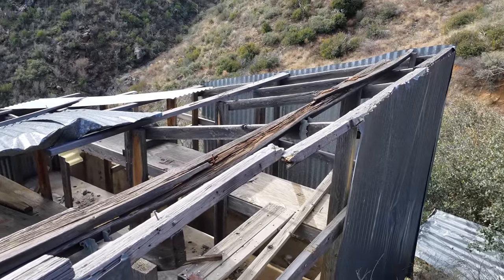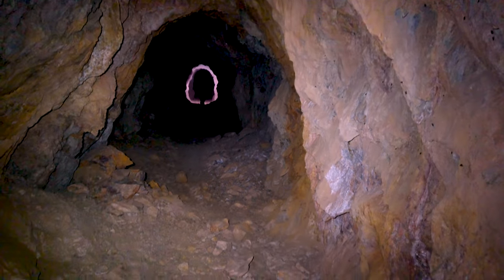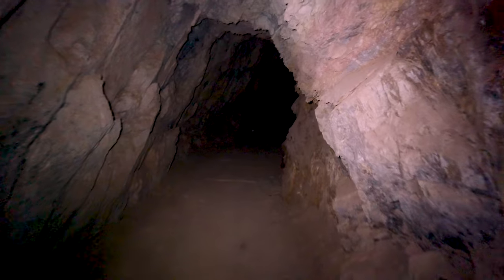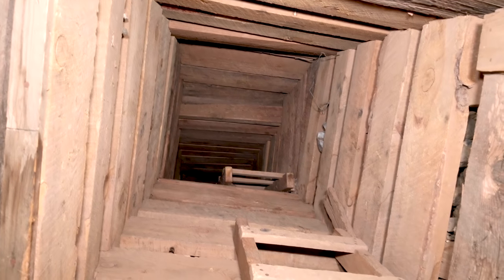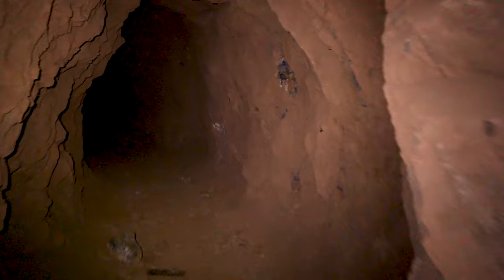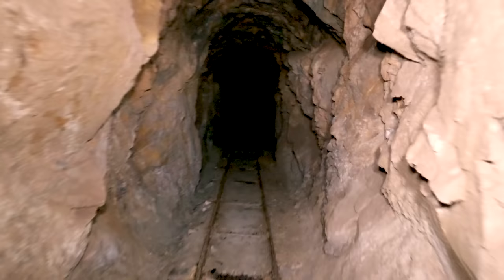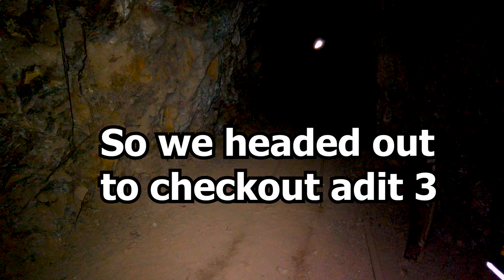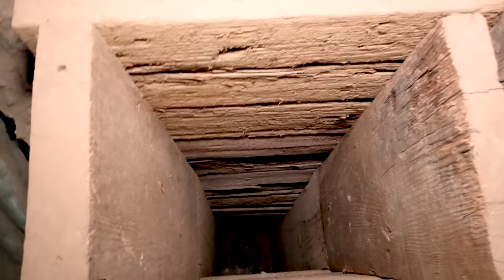Abandoned Arizona Mine Explored - Bradshaw Mountains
We discovered an old abandoned mine while on an expedition through the Bradshaw Mountains so we checked it out. It is a pretty extensive mine with lots of cool wooden structures, ore shoots, flooded mines, ore cart rail tracks, mill site, and core samples.